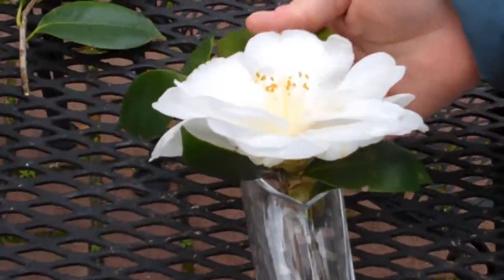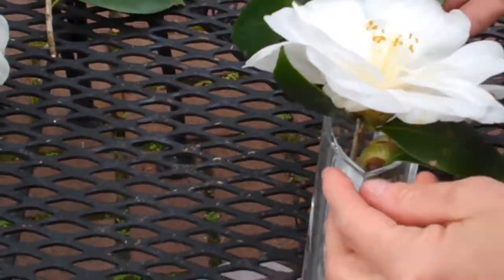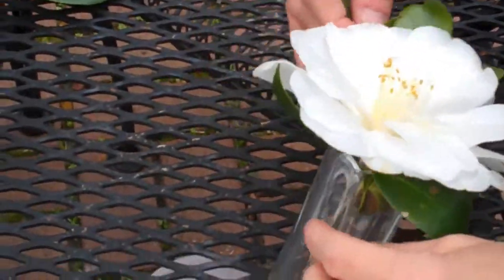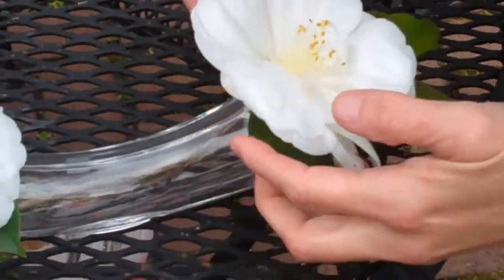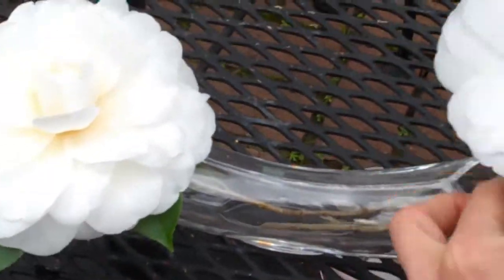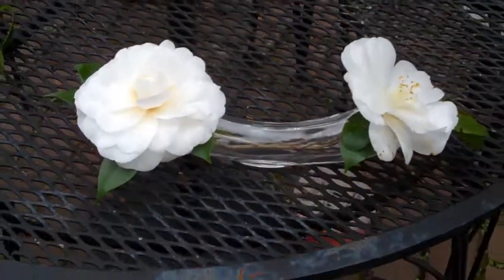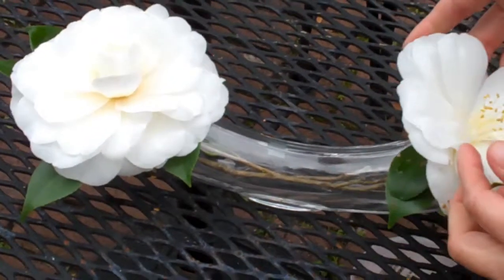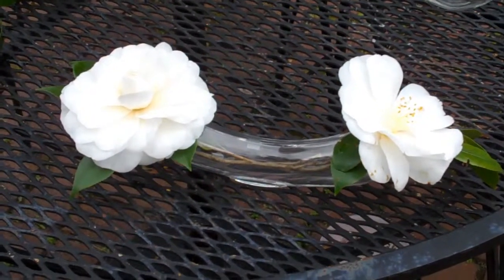Chive Arch Vase with Flowers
These lovely vases make even the least-gifted flower arranger able to create beautiful arrangements!  Perfect for dinner parties --- diners love the gorgeous look and it's easy to see across the table.  :))